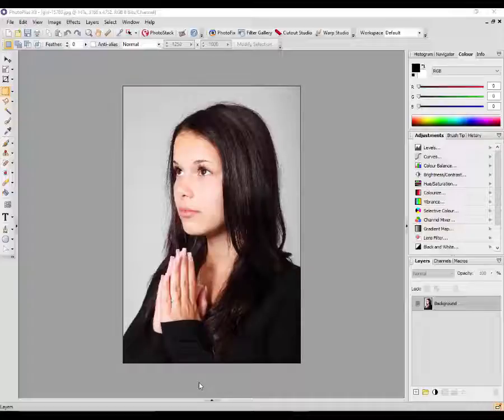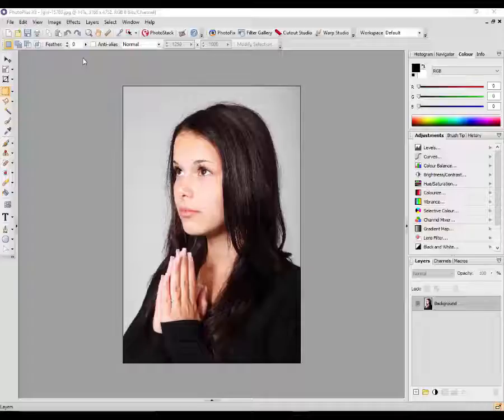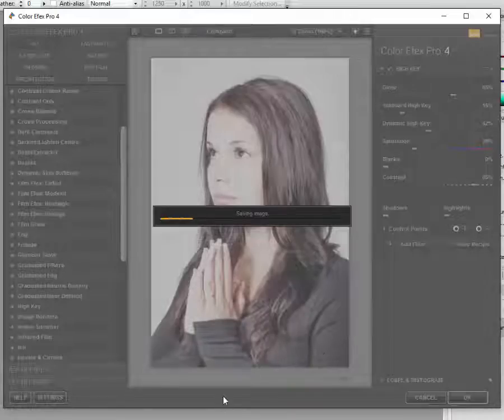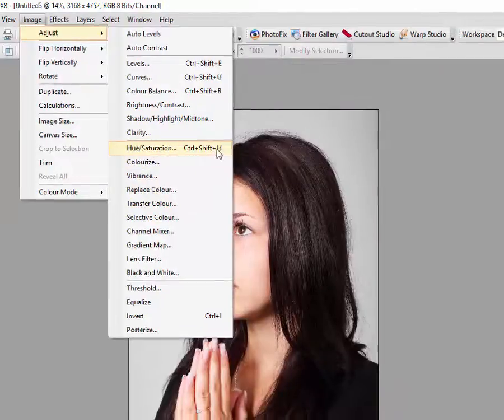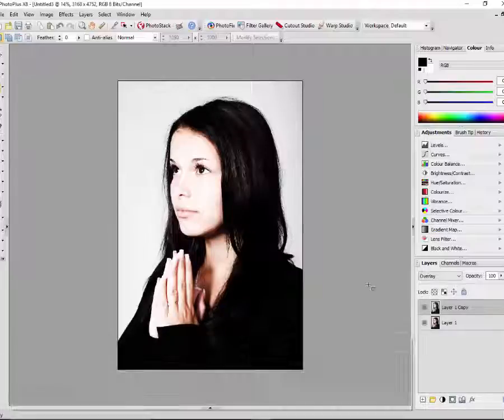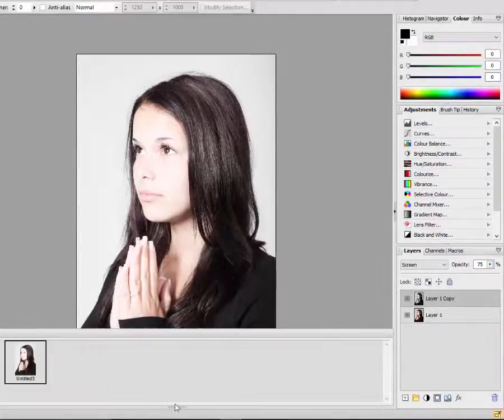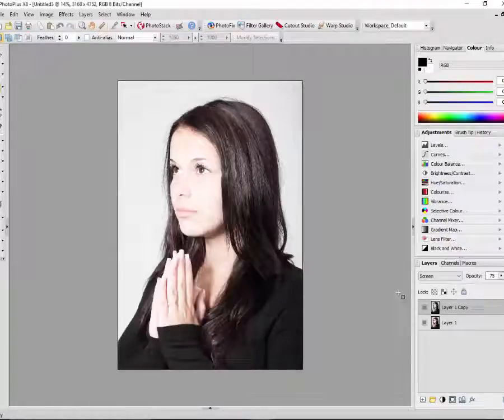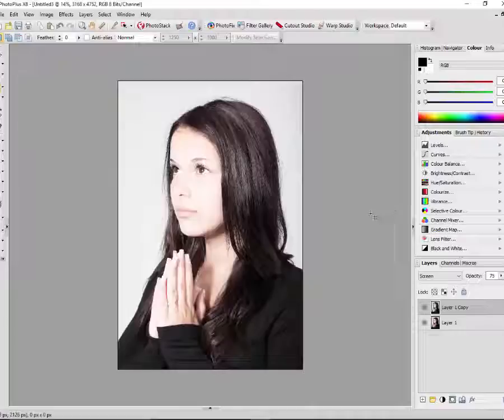High Key Plugin Vs PhotoPlus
The 'High Key' effect should really be got in camera. But if you want to add it to your portraits this video shows you 2 ways. The first using a plug-in and the other just using PhotoPlus tools. Like new layer and Hue/sat tool and layer blending modes. Then comparing the difference between the two versions.